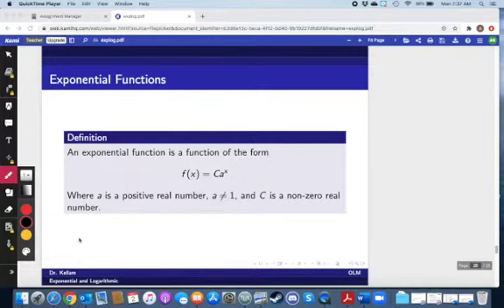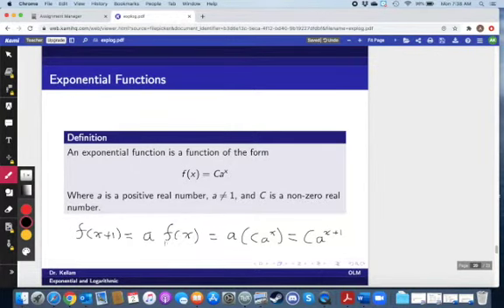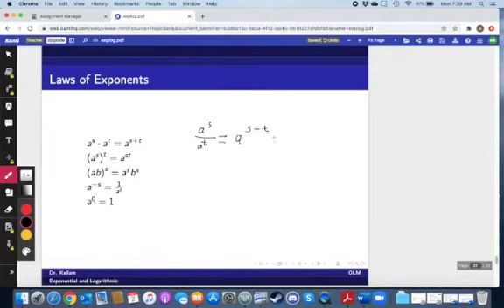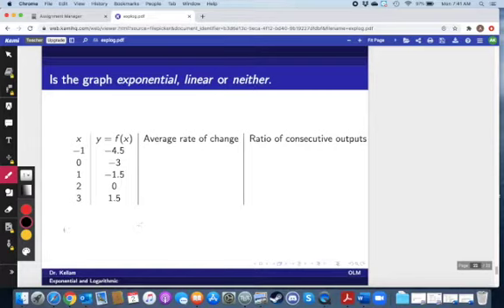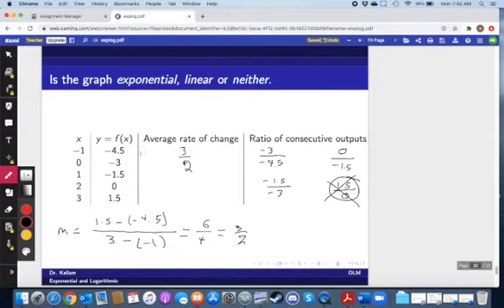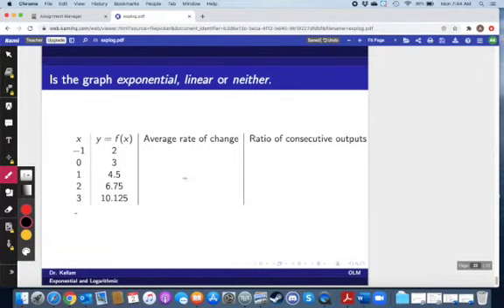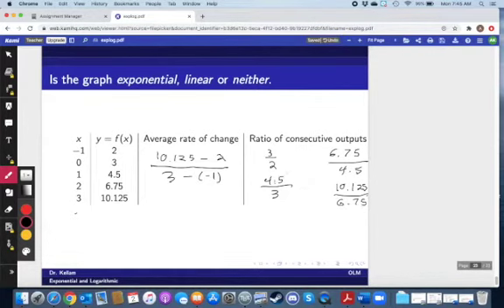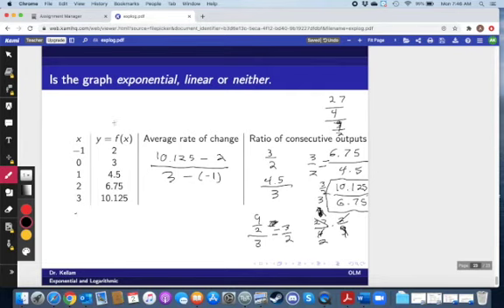Exponential Functions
This video discusses the basics of differentiating exponential and linear relationships.